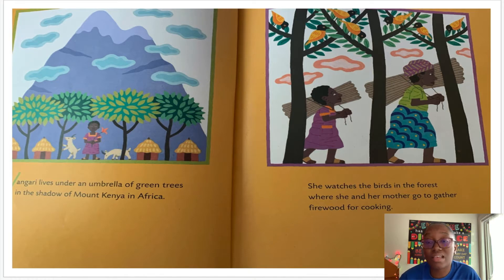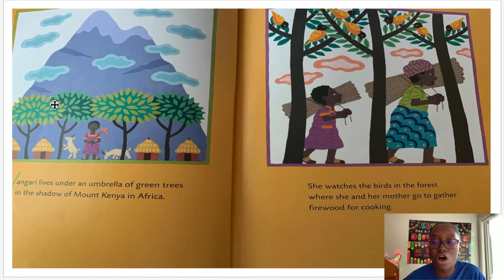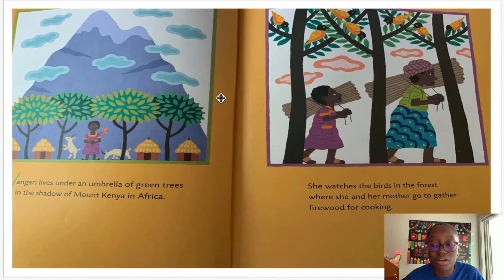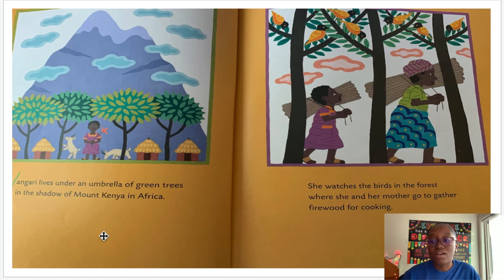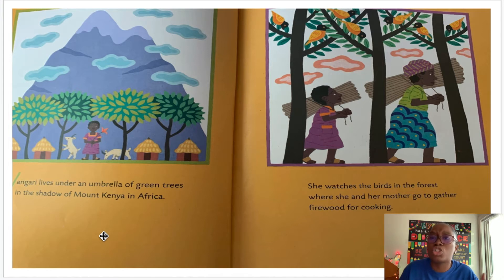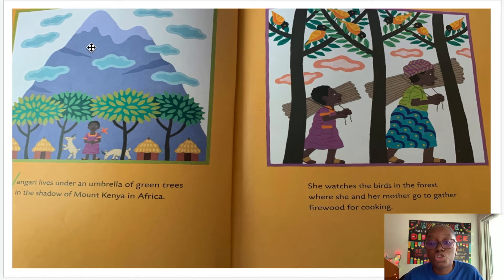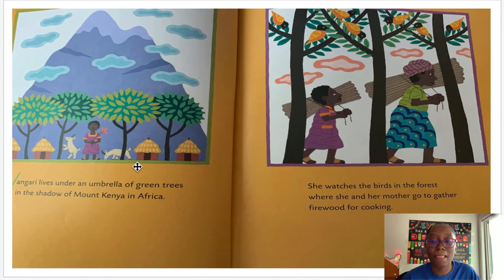Reading day 44 (5/26/2020)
Don't forget to do RazKids for 20 minutes after this lesson!